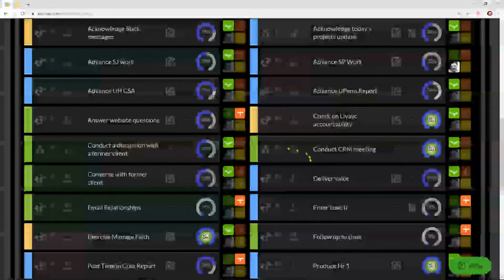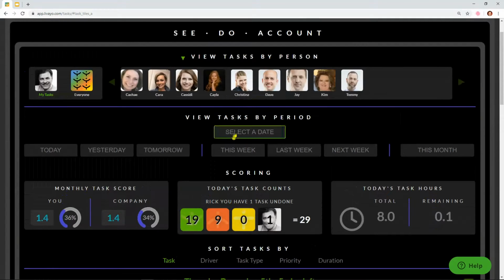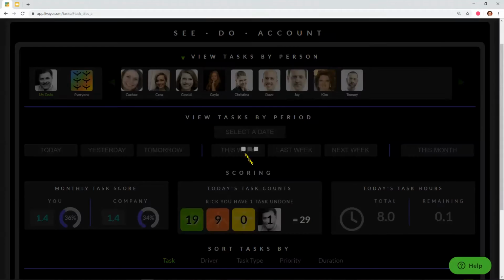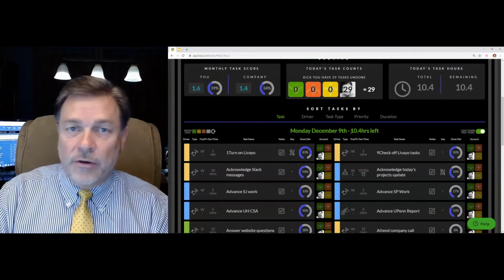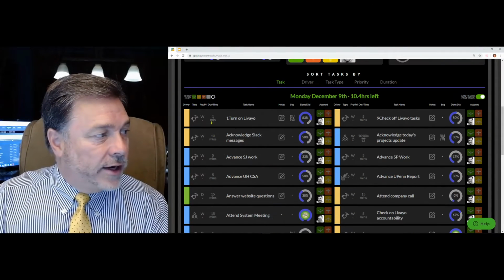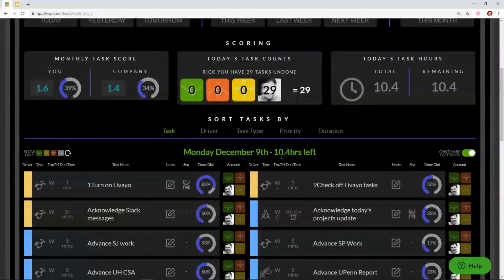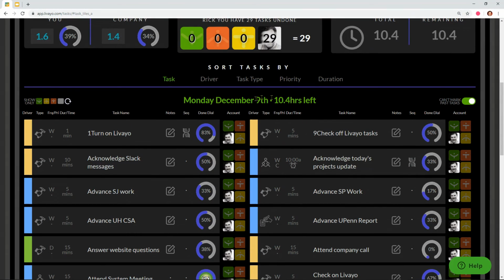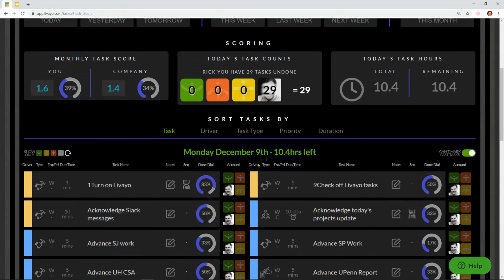2b 07 The Livayo Hours Left